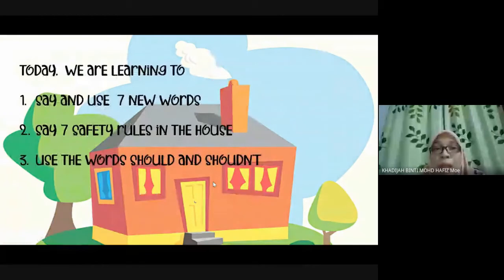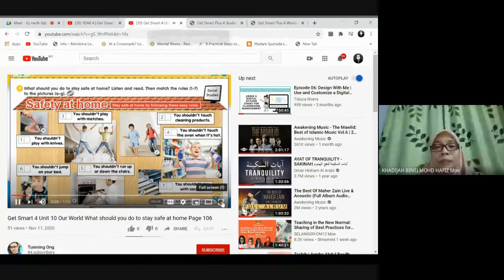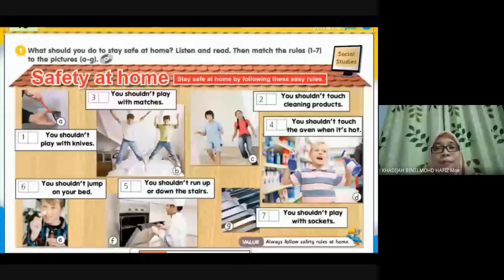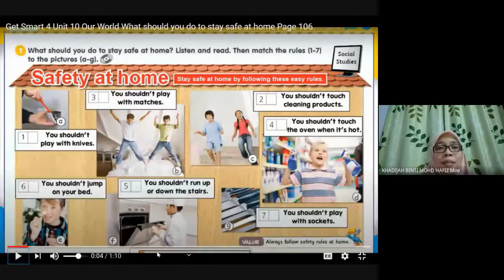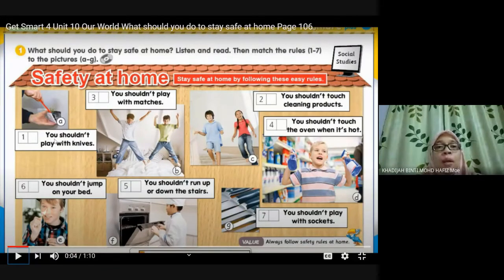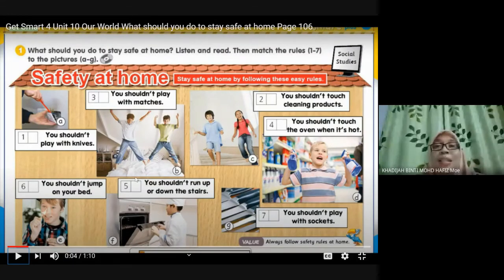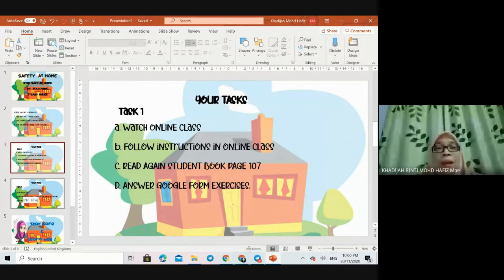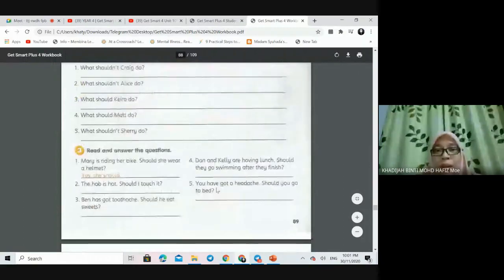YR 4 CEFR - SAFETY RULES AT HOME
4 GIGIH & 4 SETIA ONLINE ENGLISH CLASS
1 DEC 2020